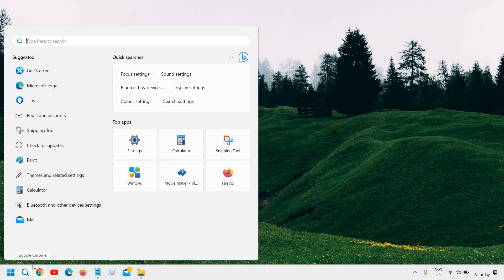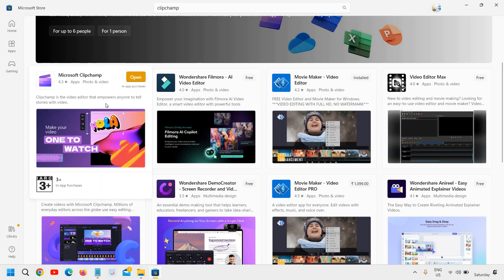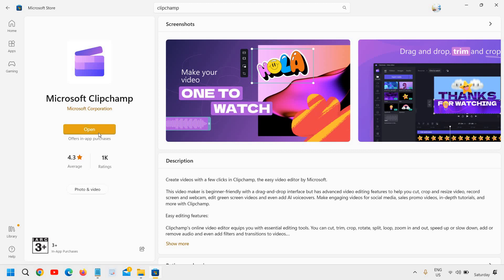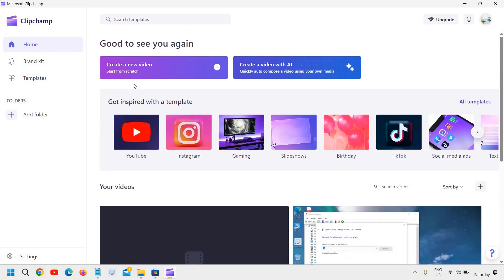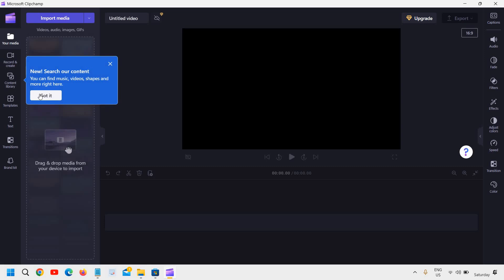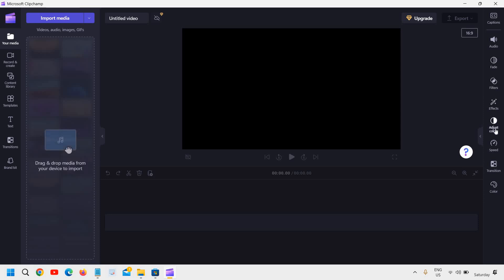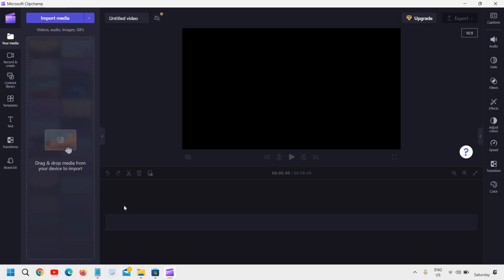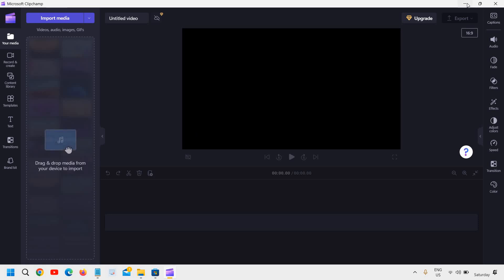Best Free Video Editing Software For Windows 11/10 (2024)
🎬 Explore the Best Free Video Editing Software for Windows 11 in 2024! 🚀 In this comprehensive video, we dive into the top-notch, no-cost video editing tools that are perfectly tailored for the Windows 11 environment. Whether you're a seasoned content creator or just starting your video editing journey, we've got you covered with the latest and greatest options available.

🌟 Discover powerful features, user-friendly interfaces, and impressive capabilities that make these free video editing software options stand out from the rest. From basic edits to advanced effects, you'll find the perfect tool to unleash your creativity without breaking the bank.

🖥️ Dive into the world of video editing with ease and efficiency as we showcase each software's unique strengths. We'll guide you through the installation process, provide insightful tips, and highlight the key functionalities that make these tools a must-have for Windows 11 users in 2024.

🎨 Whether you're a vlogger, gamer, or content creator, optimizing your video editing workflow is crucial.
✨ Best Video Editing Software for Windows 11
✨ Windows 11 Video Editing Tools 2024
✨ Top Free Editing Software for Content Creators
✨ Windows 11 Video Editors
✨ Free Video Editing Software Features
✨ Beginner-Friendly Video Editing Software
✨ Advanced Video Editing Tools for Windows 11
✨ 2024 Video Editing Software Recommendations

👍 Don't miss out on the chance to elevate your video editing game without spending a dime! Let's make your video editing experience on Windows 11 exceptional! 🚀💻✨